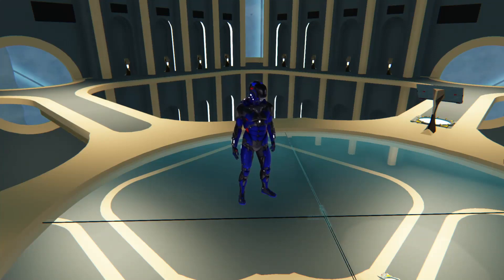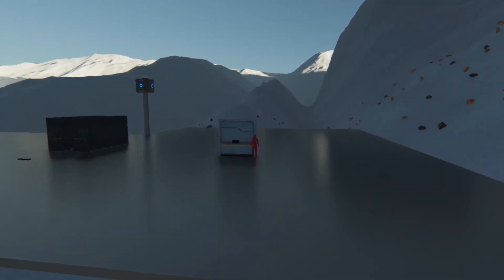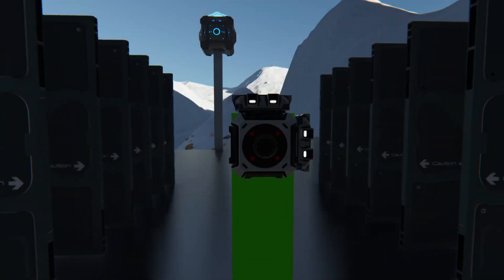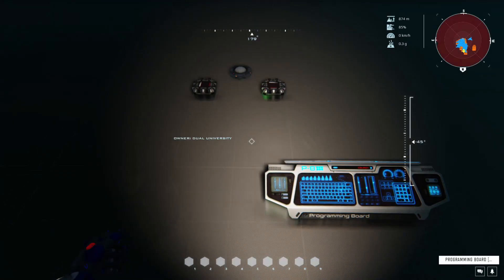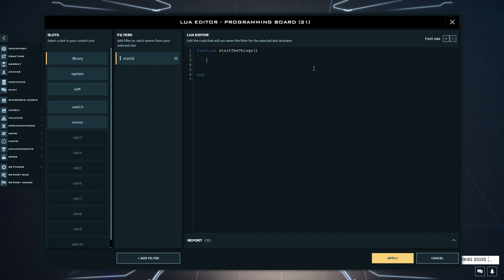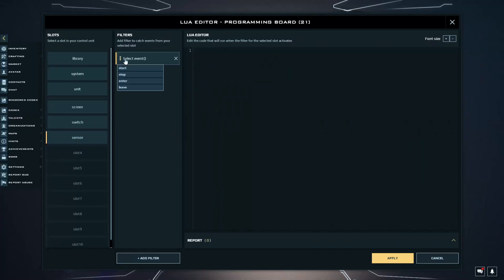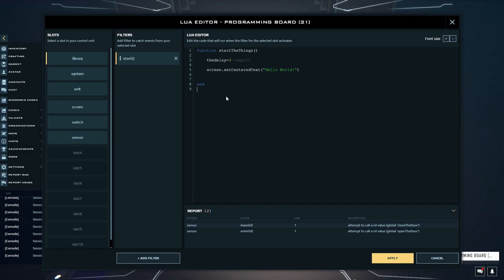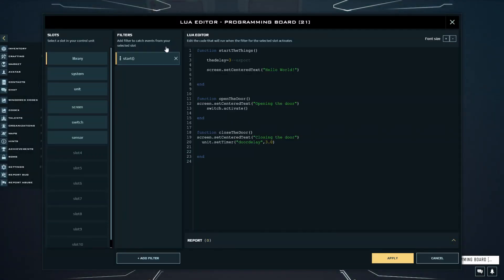How to be a Gentleman in Dual Universe! (LUA Guide to Doors)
How to be a gentleman in Dual universe. also knows as the complete LUA guide to doors.

This Dual University Lecture is a complete LUA guide to opening doors in the mmorpg game Dual Universe.

Dual Universe is a first person based space simulation sandbox massively multiplayer online role playing game (MMORPG) currently in development by NovaQuark.

See you in game.